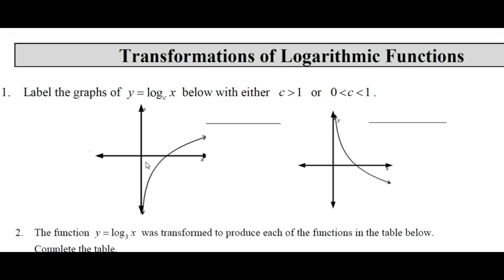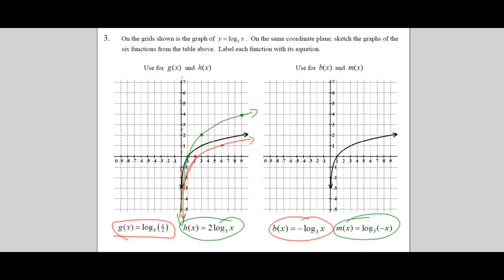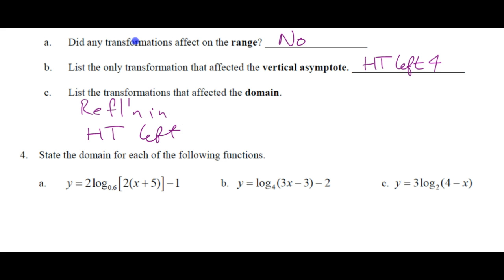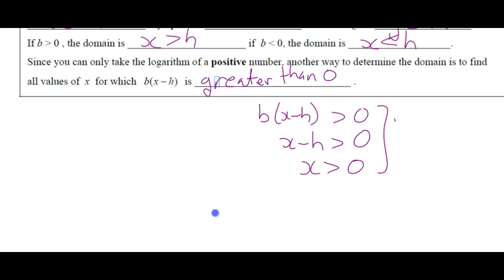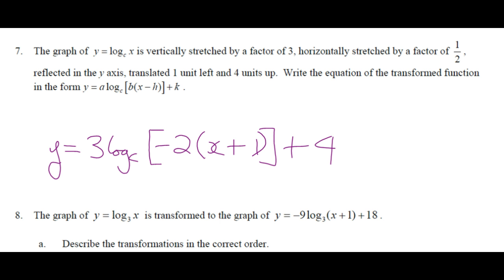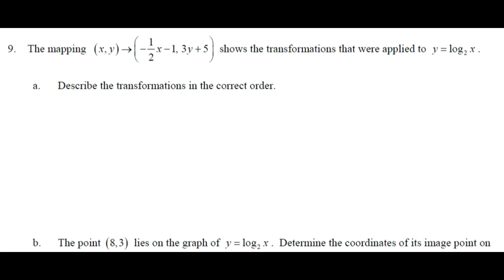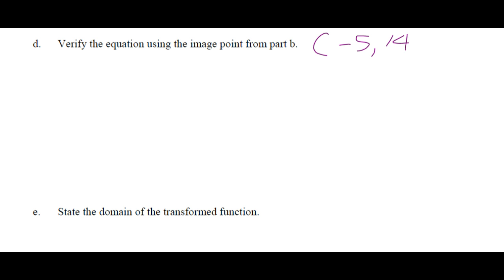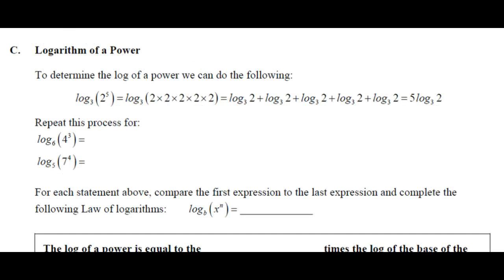Transformations of Logarithmic Functions and Investigating Laws of Logs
HWW Math 30-1 Transformations of Logarithmic Functions